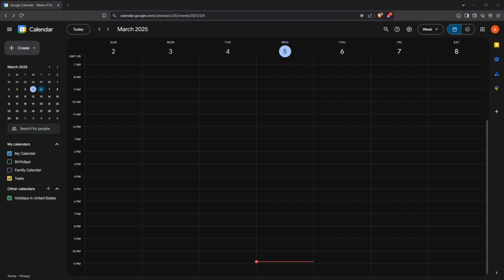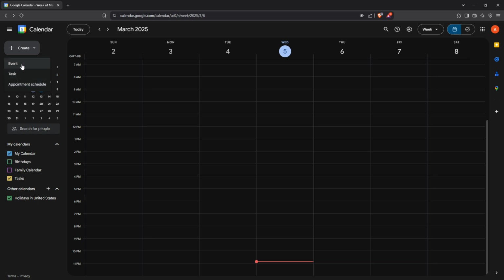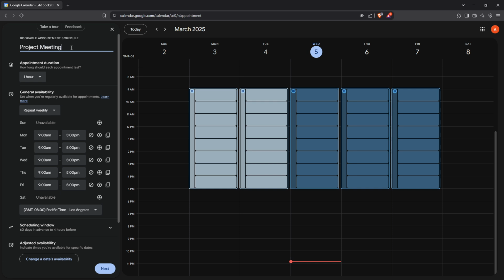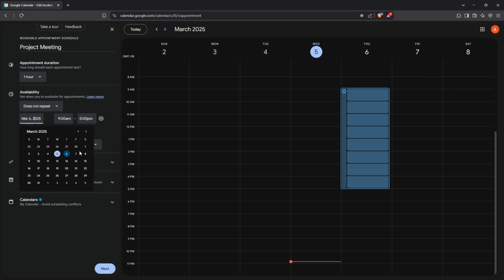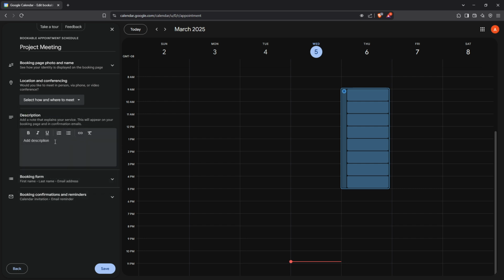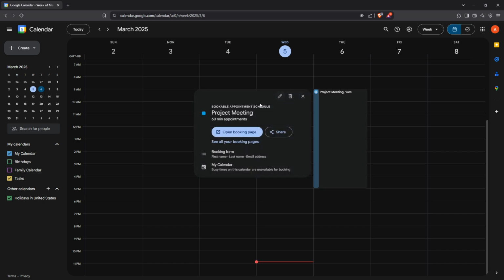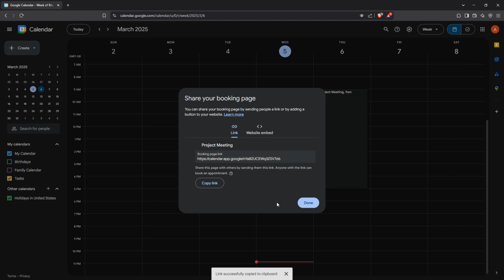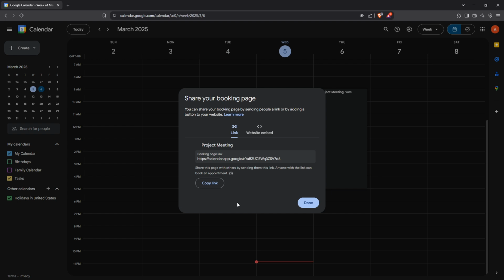How to Setup an Appointment Schedule in Google Calendar [2025 Full Guide]